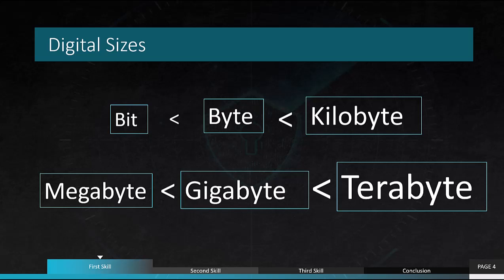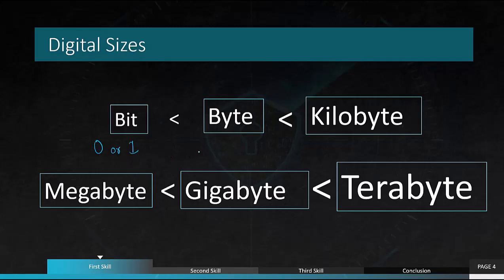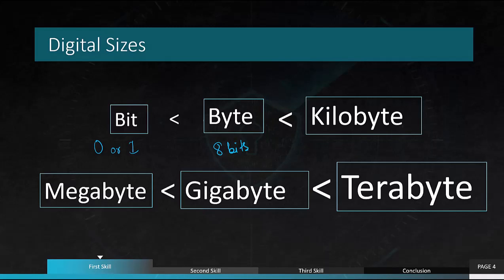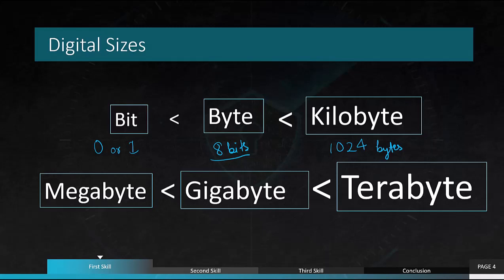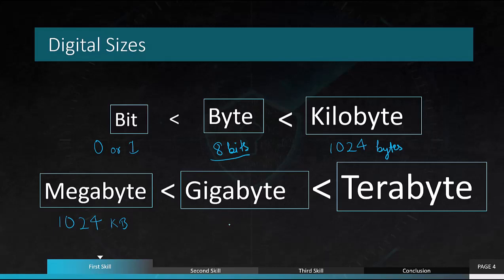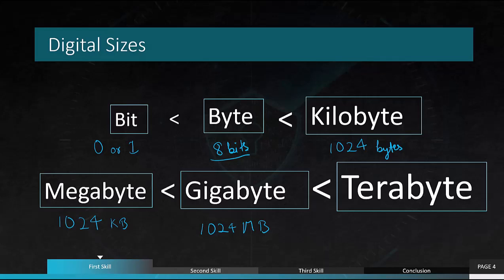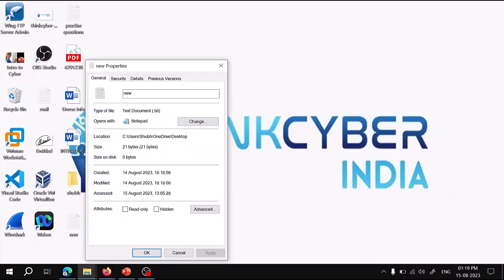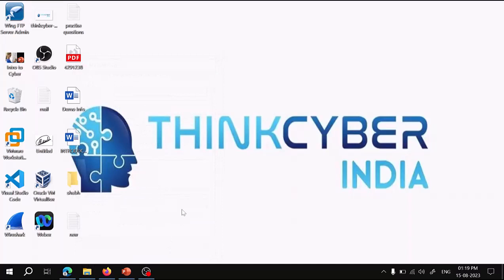Introduction to Cybersecurity- Digital Sizes Demystified| Topic 1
Start with a fascinating journey involving the intricacies of digital storage with our latest video!
Gain a thorough understanding of bits, bytes, kilobytes, megabytes, gigabytes, and terabytes, unravelling their meanings for a clearer understanding.

Get ready to learn:
-Valuable insights into the significance of each term, making complex concepts easy to grasp.

-About the vast storage capabilities of bytes, kilobytes, megabytes, gigabytes, and terabytes, helping you gauge their practical applications.

-Real-life examples carefully curated to illustrate these concepts in relatable scenarios.

Whether you're a tech enthusiast starting your journey or looking to deepen your knowledge, our crash course is designed to simplify digital file sizes, enabling you to navigate the digital landscape confidently. Don't miss out on this chance to expand your knowledge!